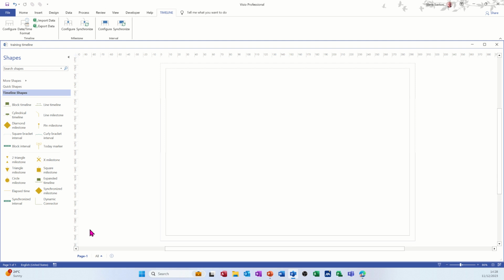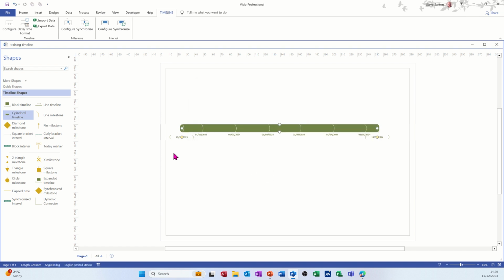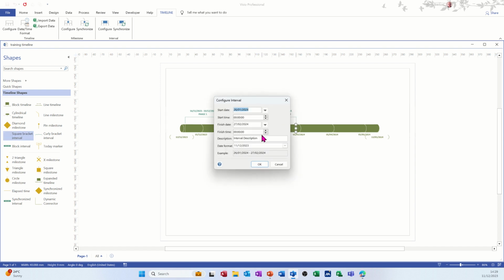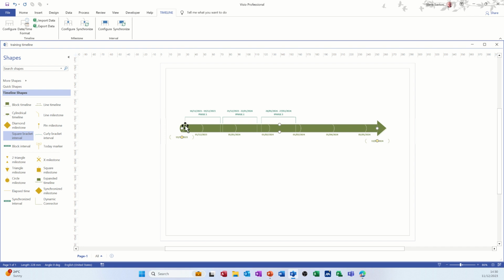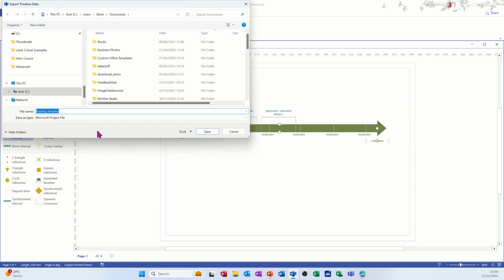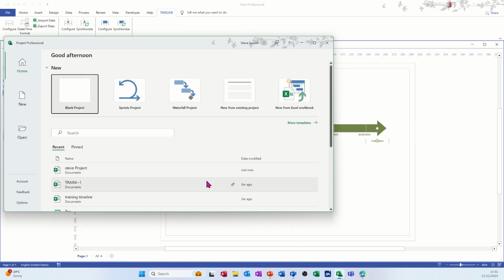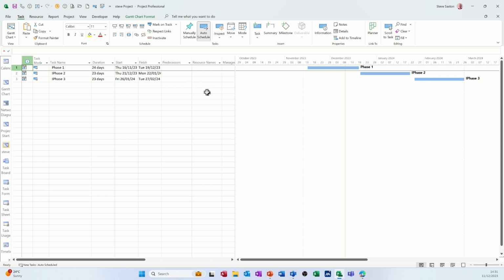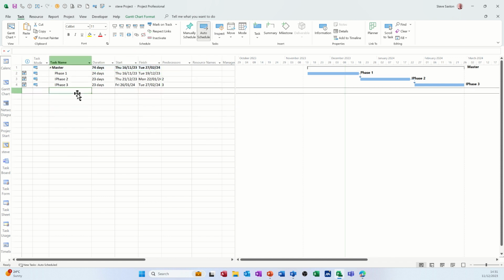Project planning secrets: Visio timeline transformation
Using Visio for project planning can completely change how you manage your timelines, and I'm about to share the secrets that will make your projects run smoother than ever! Unlock the full potential of your project planning with our latest video, "Visio Timeline Transformation: Project Planning Secrets You NEED to Know!" In this must-watch tutorial, we delve into the secrets of using Microsoft Visio to create dynamic and visually engaging timelines that will elevate your project management skills to the next level.

Learn how to effectively transform your project plans into clear, actionable timelines that enhance communication and collaboration within your team. We’ll cover essential tips and tricks for utilizing Visio's features, including customizing timeline layouts, incorporating key milestones, and optimizing your workflow for maximum efficiency.

Whether you're a seasoned project manager or a newcomer to project planning, this video is packed with valuable insights and practical strategies that you can implement right away. Don't miss out on these game-changing techniques that can streamline your project planning process and lead to successful project outcomes.

Join us on this journey to mastering Visio for project timelines, and discover how to make your projects not just organized but also visually appealing!